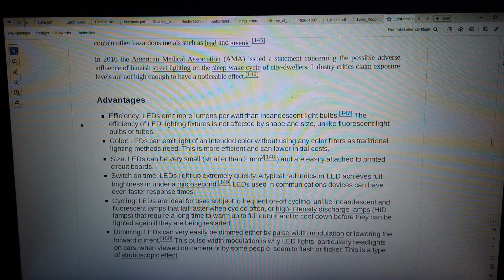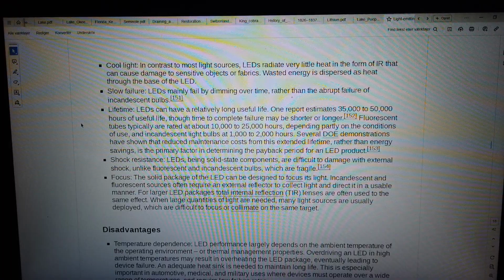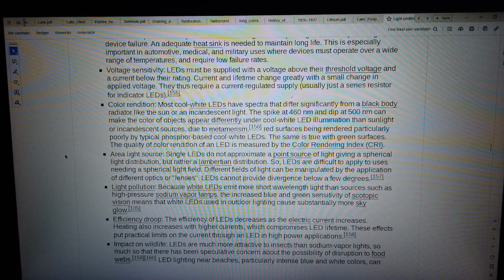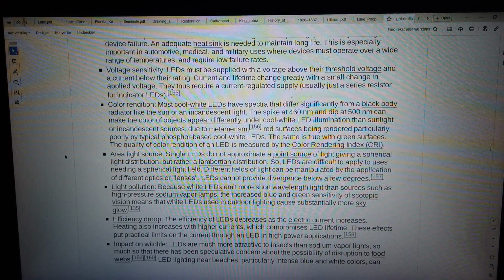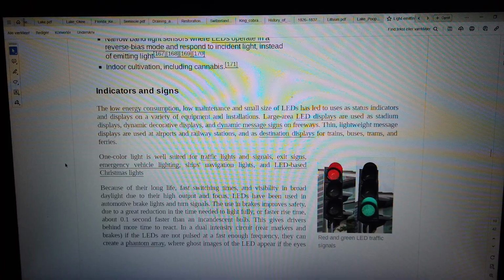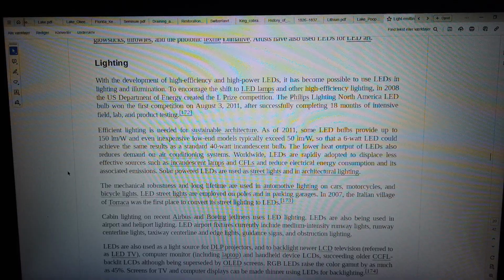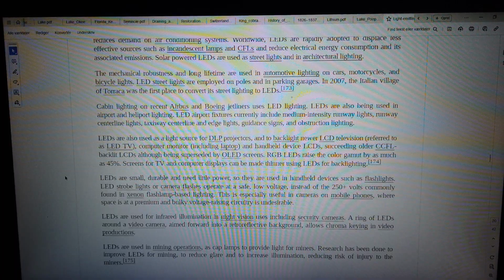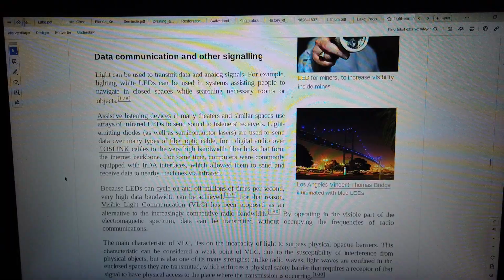MongoTV_8847 - LOOKING AT GAMER PC HARDWARE - Part 2394 - Light-Emitting Diode - LED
PART 2394 - Light-Emitting Diode - LED (This video is 8 Part : Part 2289 to Part 2296). They are on my playlist with name "MONGO TV - LOOKING AT GAMER PC HARDWARE") I like try do this, to get help read difficult technical English text loud. That will help me a bit to understand the text :-) Maybe this video could be helpful for some other too, that don't speak and read English very well :-) Have a good day too.